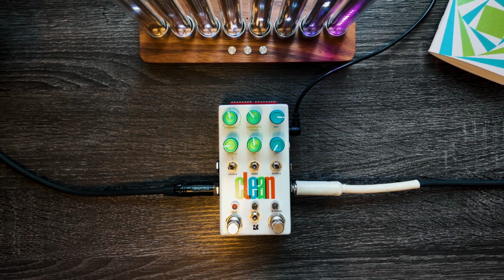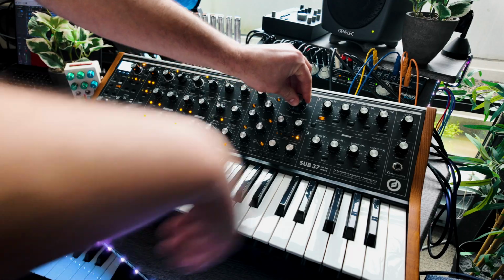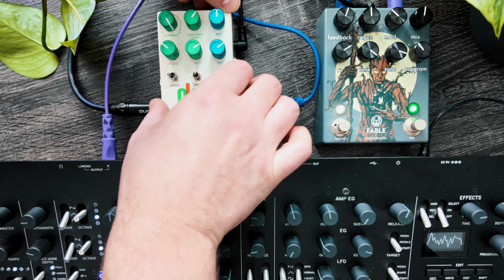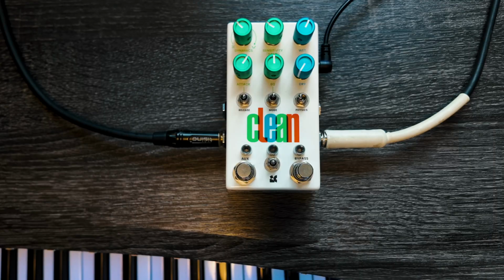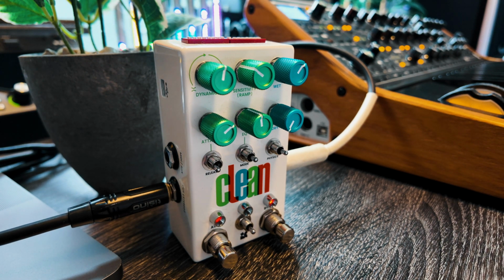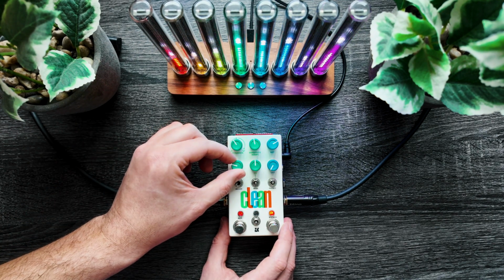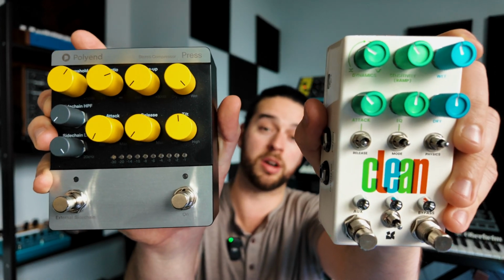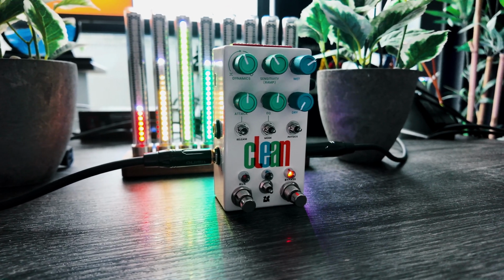Chase Bliss Clean: the most USEFUL pedal I’ve bought all year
Demo & how to use Chase Bliss Clean stereo analog compressor in your music. Whether on synths, guitars, for sound design or mixing and mastering, this pedal really does it all!

0:00 - intro, what makes this pedal so special?
2:07 - sound design with Clean
4:30 - using Clean to make a song
8:39 - final result
10:20 - Chase Bliss Clean vs Polyend Press
12:09: should you buy this pedal or not?